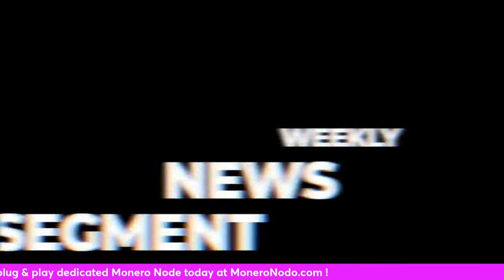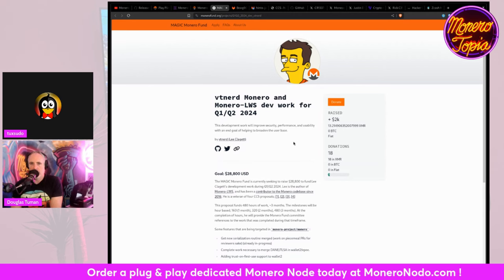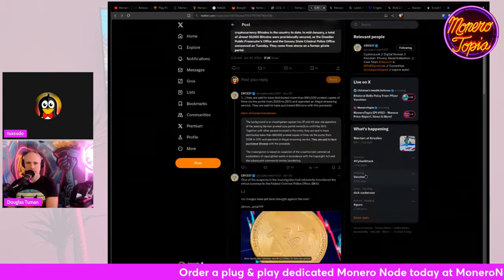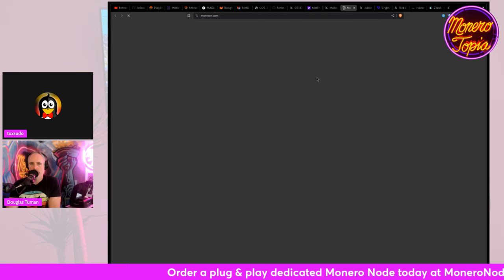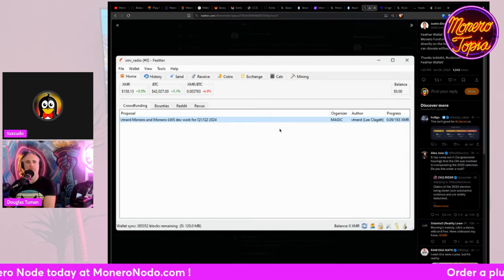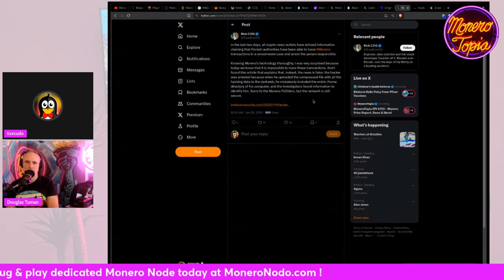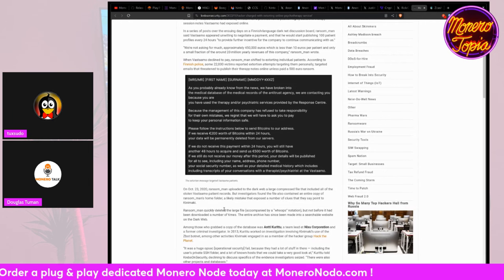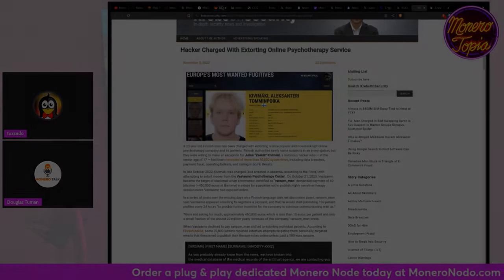Get Your MoneroKon Tickets Now! 02/03/24 (NEWS EPI #153)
Get Your MoneroKon Tickets Now! - MoneroTopia News Segment Epi 153 - Feb 03rd, 2024

88MWhce9wToCCENbRgfZ6X54Dx8HF4bYY79YkYN9nXeqCDmykzXuq48HWe6k9eZDkA4iYpLbTsvpXPnAGCALHTTMLUp8cWi